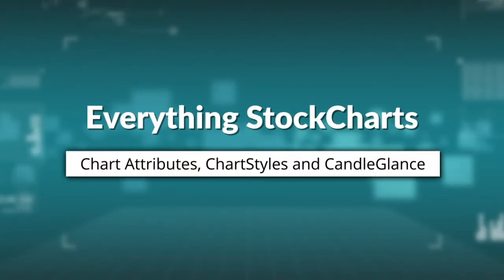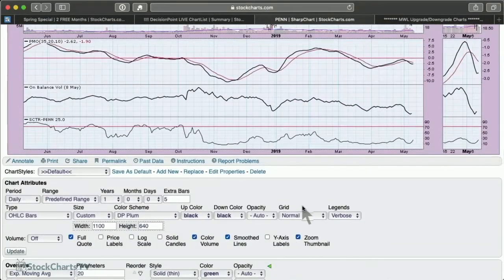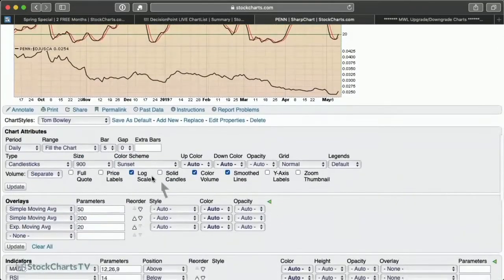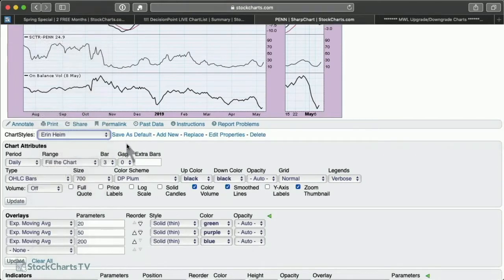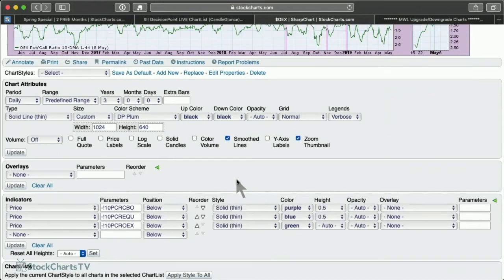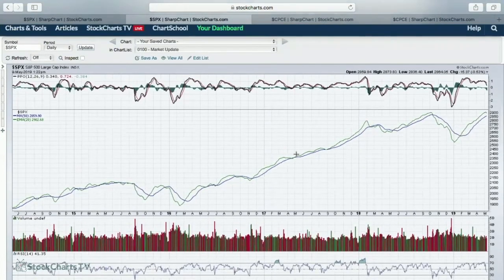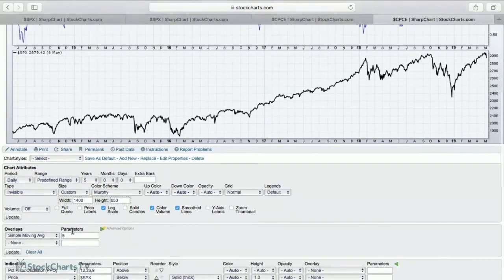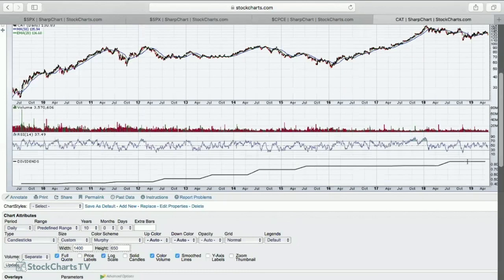Chart attributes, ChartStyles & CandleGlance | Tom Bowley & Erin Swenlin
Tom Bowley and Erin Swenlin review some tips and tricks for the website. Including:
Chart Attributes- Full Quote, Zoom Thumbnail, and Invisible.
ChartStyles - Predefined, Default, Saving, and Customizing.
CandleGlance Modification.